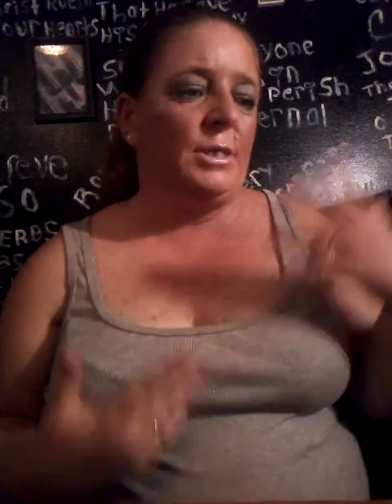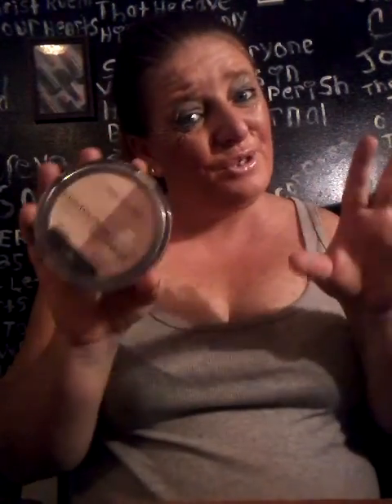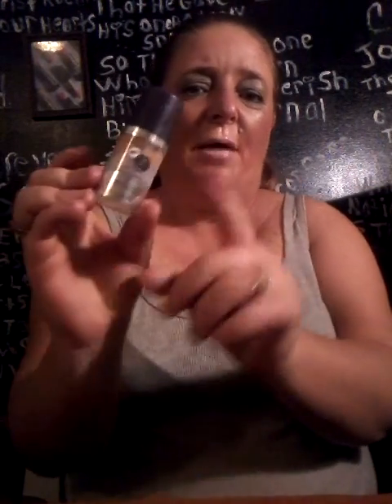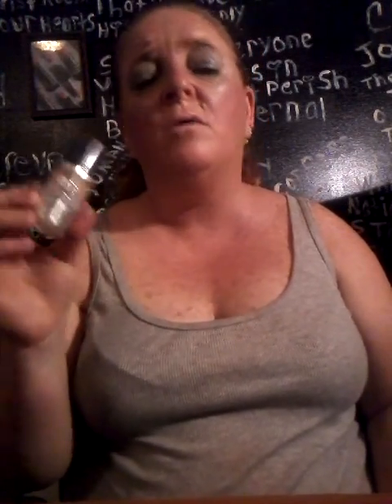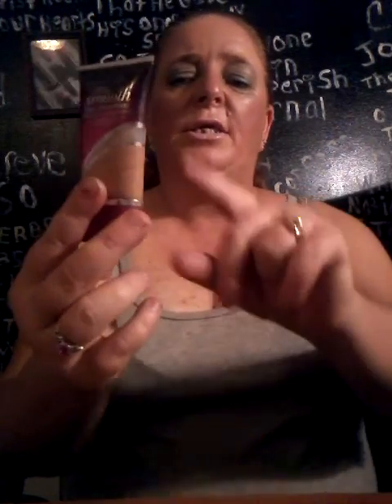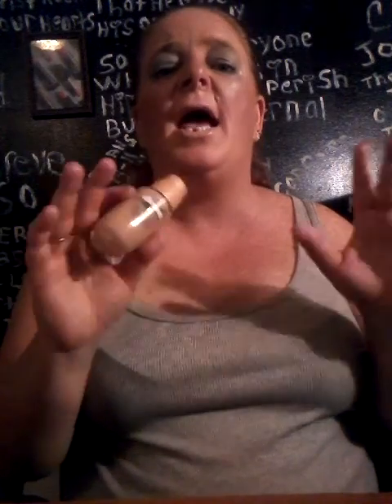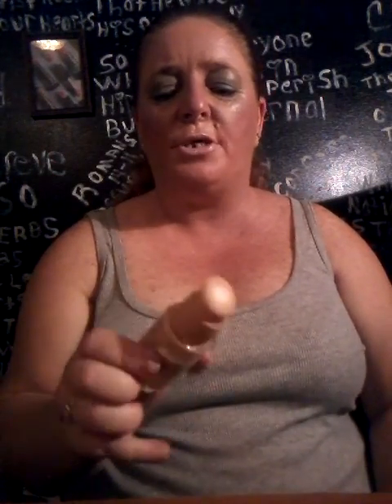Friday faves September 2018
Not to bad!